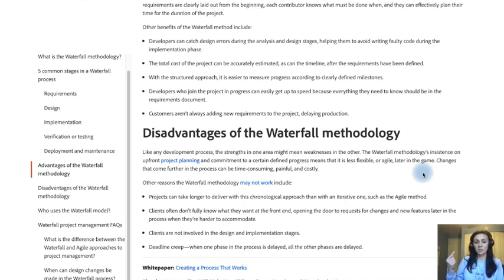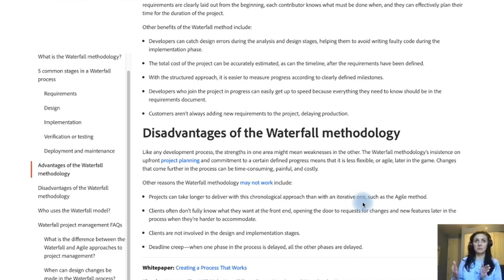Product Management: What is a Waterfall Methodology?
In this  video I go over benefits of waterfall methodology and give you a summary of this framework.